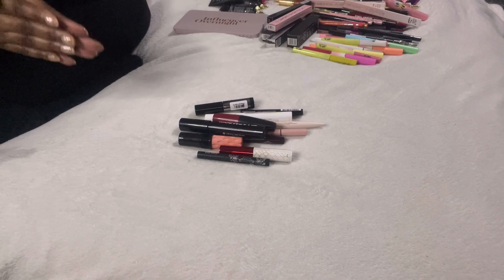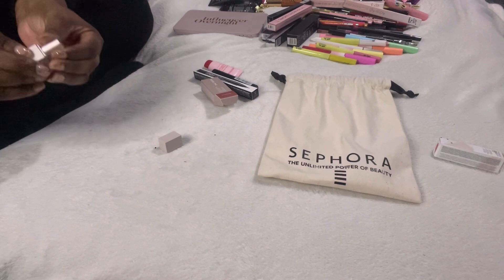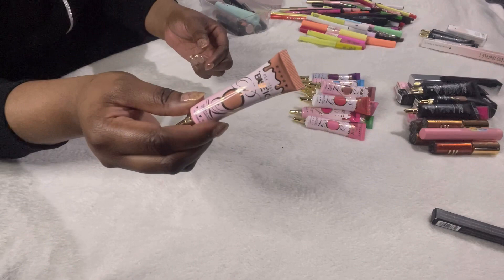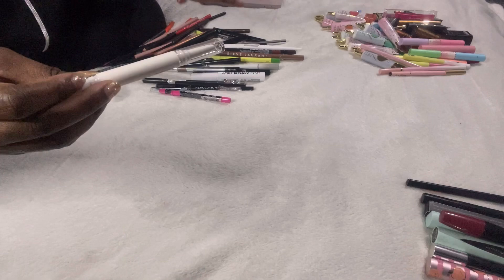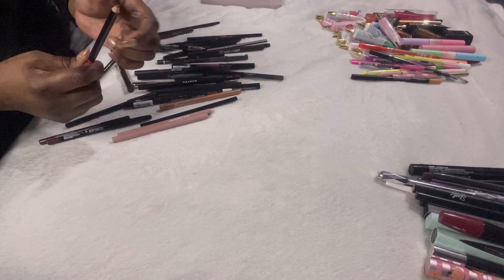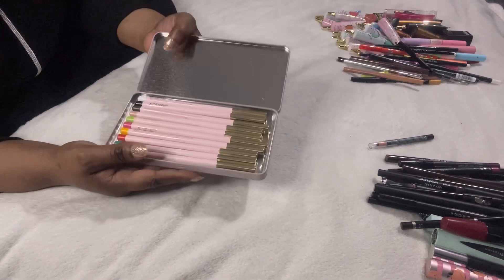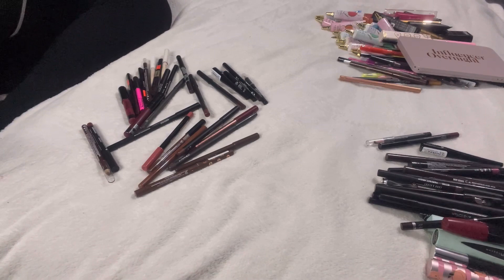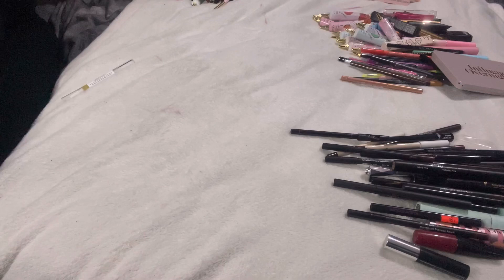A Huge Declutter Series - Pencils, Liners, mascara & Bases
Good Afternoon…..🥰
In the upcoming videos you will see me Declutter my makeup collection. It’s covers blush, highlighter, contour, eyeshadow pigments and much much more. It’s a little on the lengthy side so grab a snack and a drink get comfy and enjoy.

Also click the 🔔 so you never miss a future upload 💖💖💜💜💖💖

Age: 40
Skin Type: Combination / Oily
Undertones: Neutral
Height: 5ft 9
Clothing size: 16-18
Shoe size : 7

❤️Urban decay stay naked: 70WY
❤️Too Faced Foundation : chestnut
❤️Morphe filter effect : rich 28
❤️Huda Beauty : chocolate mousse 450g
❤️Charlotte Tilbury airbrush flawless :13 neutral
❤️Fenty: 400 (could go 1 shade lighter I think)

What you can expect to see on my channel and on what days :
Monday & Thursday:
🔥Hauls
🔥Subscription Boxes
🔥Declutters
🔥Lip swatches

Tuesday:
🔥Mystery Box Tuesdays

Wednesdays & Fridays:
🔥Lifestyle Videos (snack unboxings, Travel, events, weight etc) - This hasn’t started yet.
🔥Fashion (hauls, try on etc)

Saturdays:
🔥Shop my Stash Saturday
🔥Full Face
🔥Product Reviews

Sunday:
🔥Revolution Sundays (long series of Relove eyeshadow palette looks, & then the forever flawless palettes)